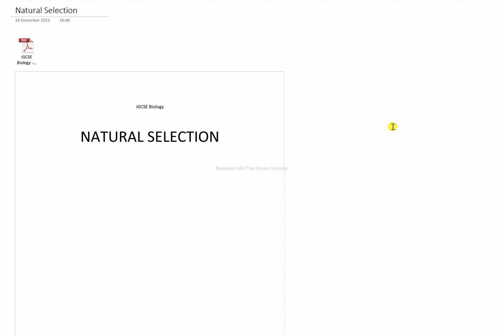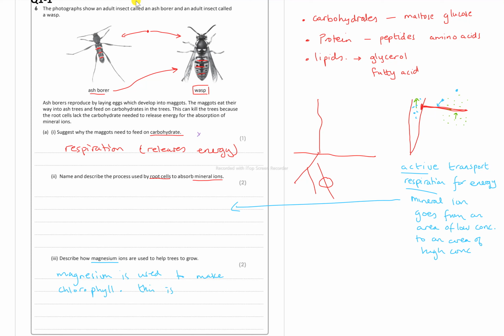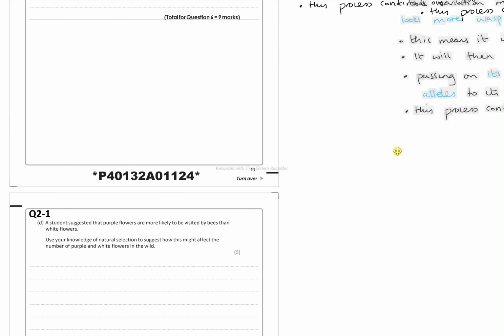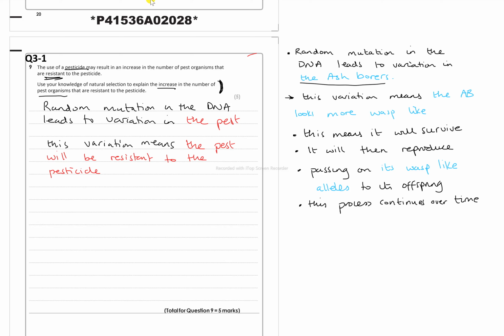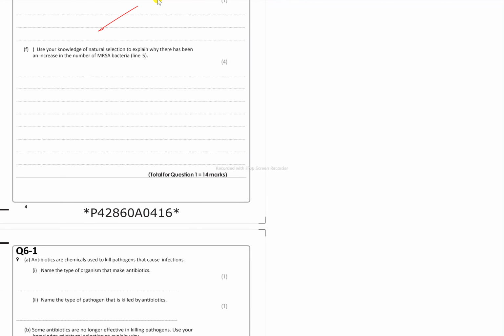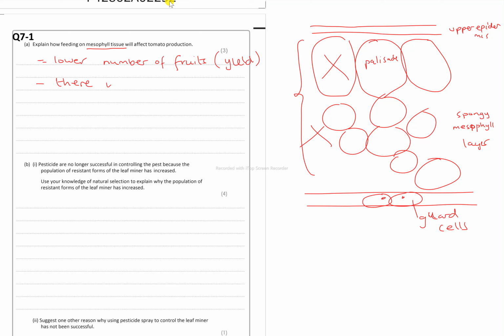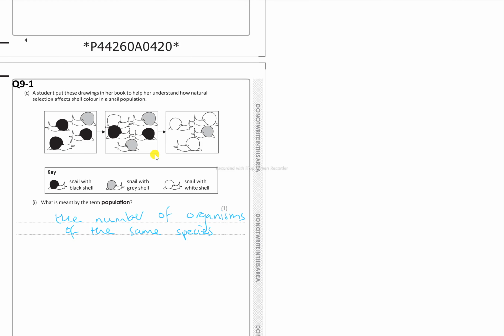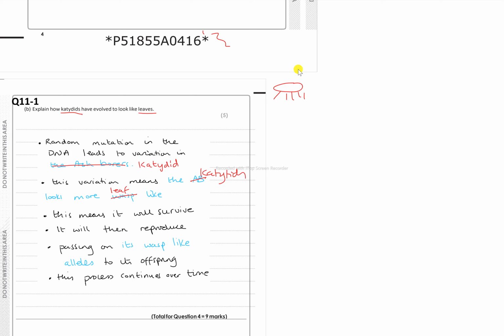TOPIC. Natural selection